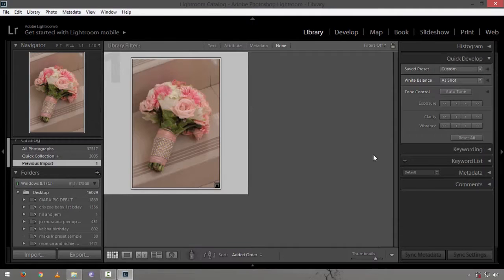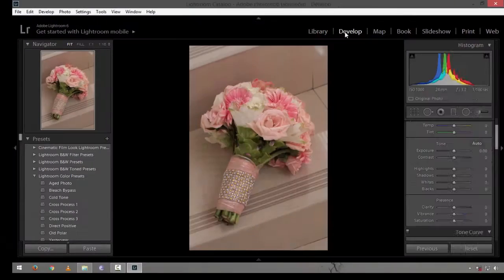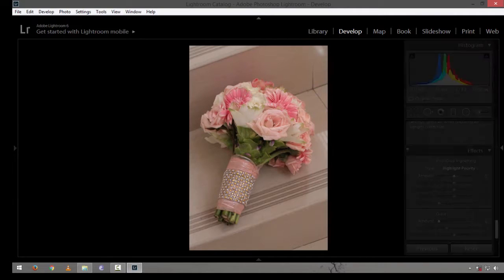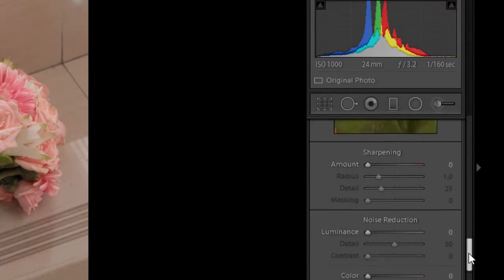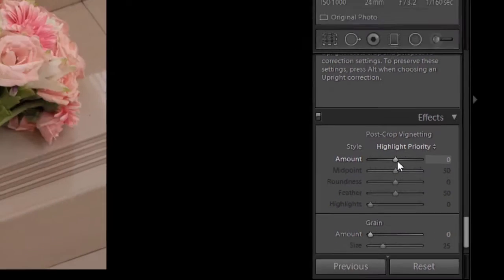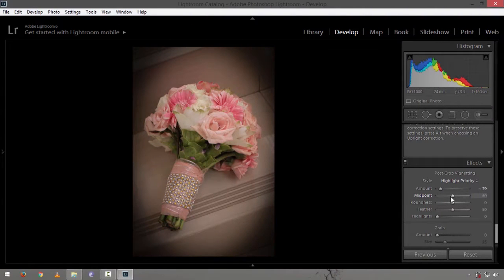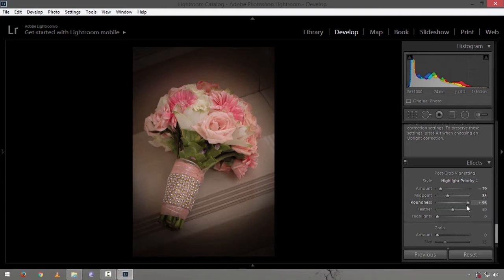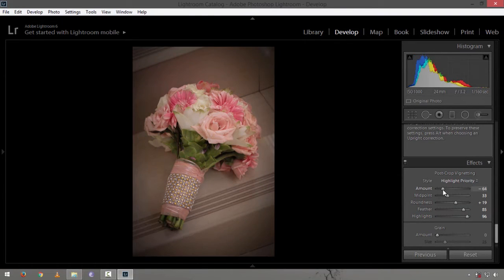How to Add Vignette in Adobe Lightroom